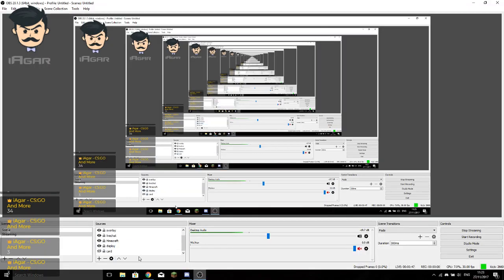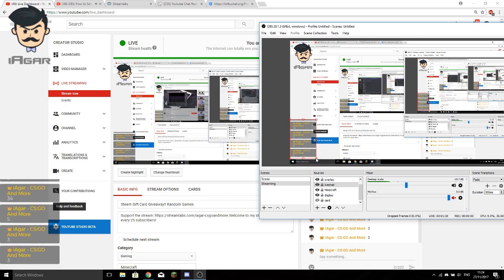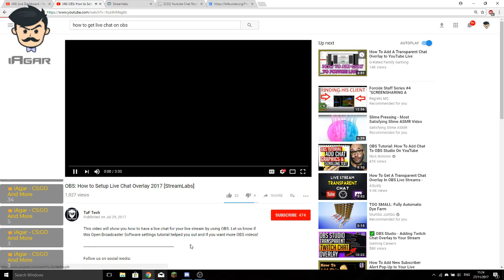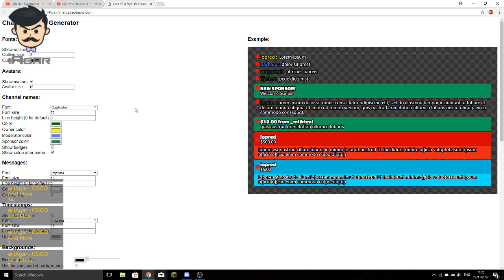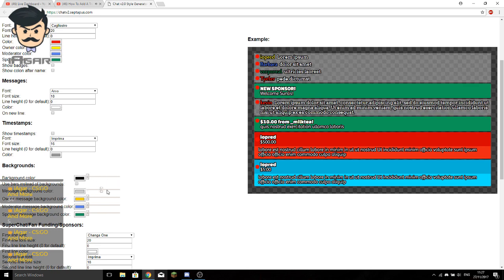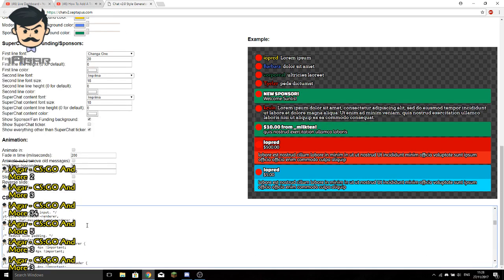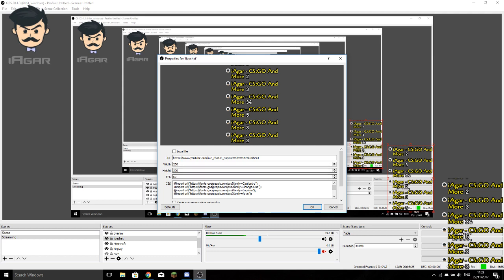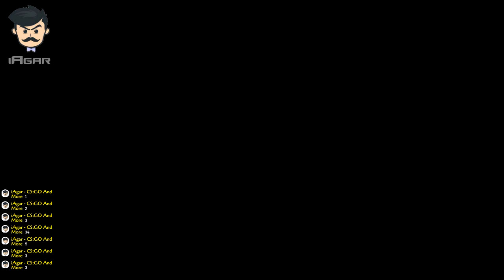CS:GO And Minecraft - Gift Cards giveaway!